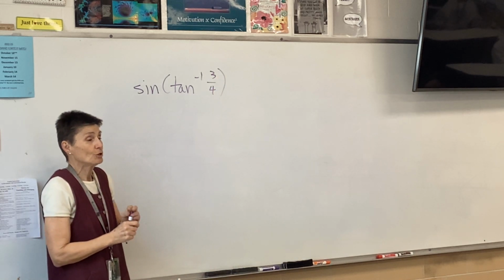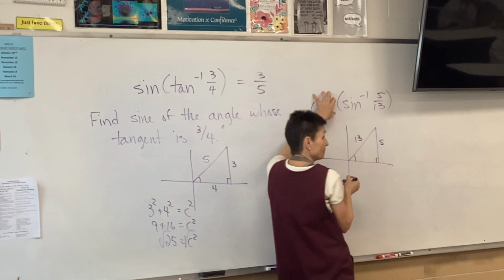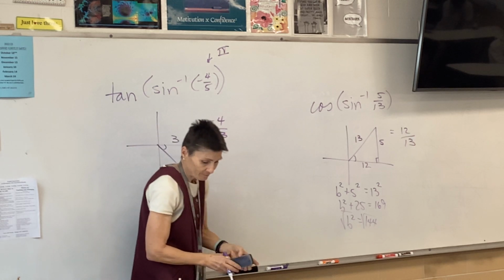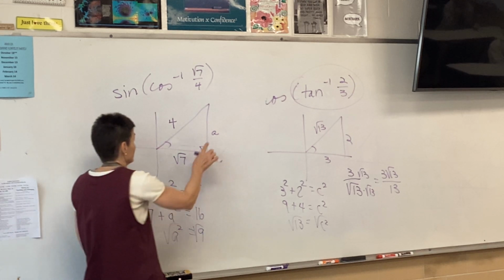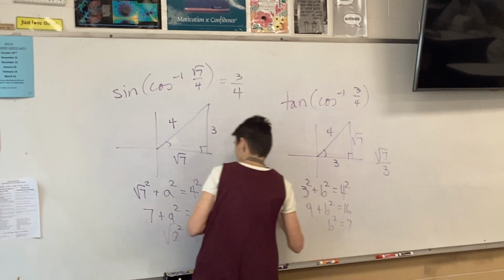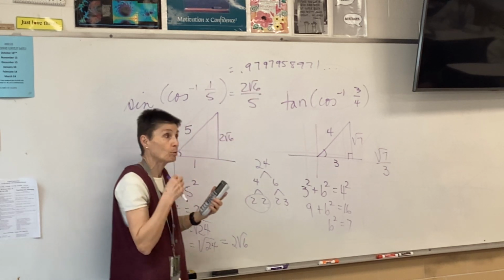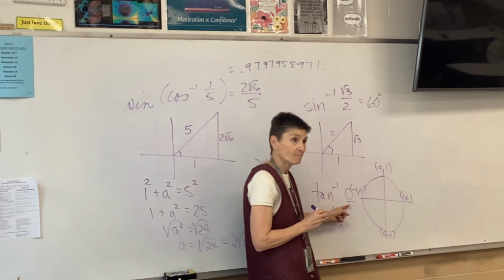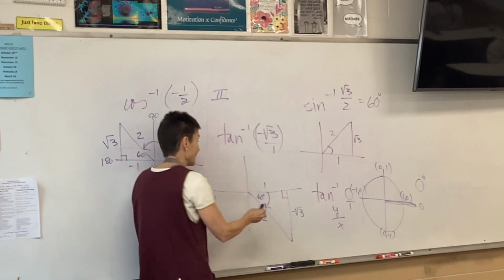Precal C Notes 4.7 #2; HW 4.7